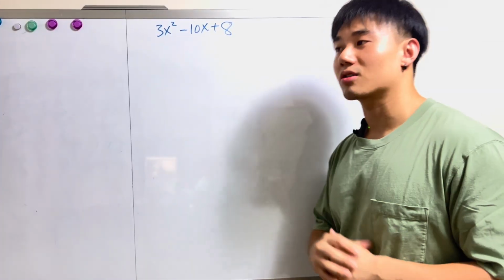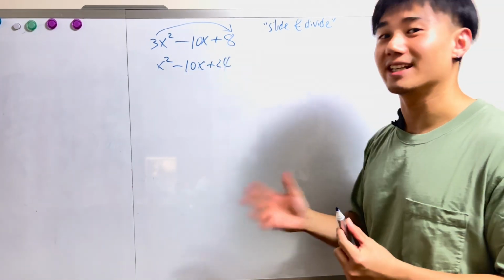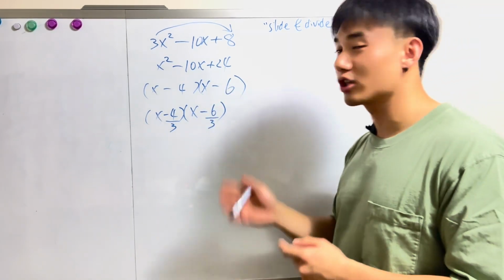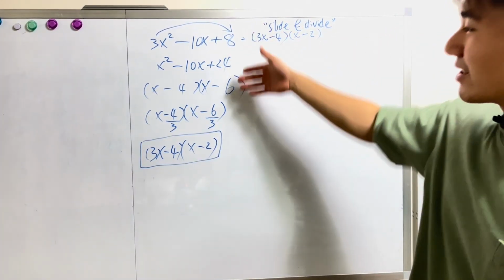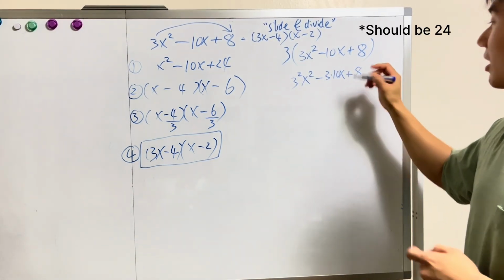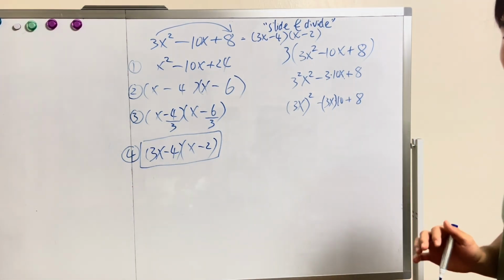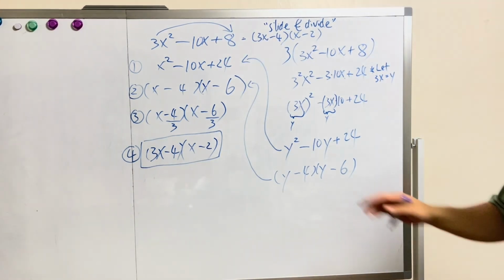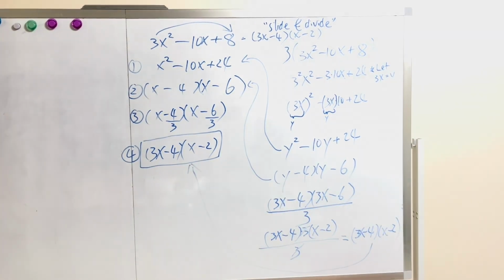Quadratic Trinomial Factoring: "Slide & Divide" Method Explained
Hello, Zhengsters! In this video, I will demonstrate how to factor a quadratic trinomial using the "slide and divide" method and explain why it works.

5:01 Why it works

I tried some editing in this video because filming in one go is just too exhausting :)